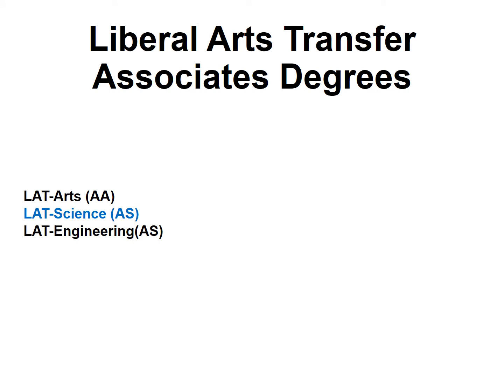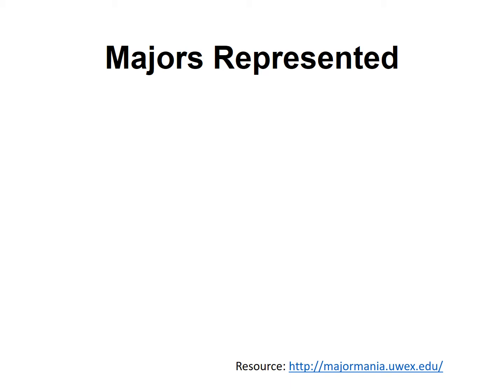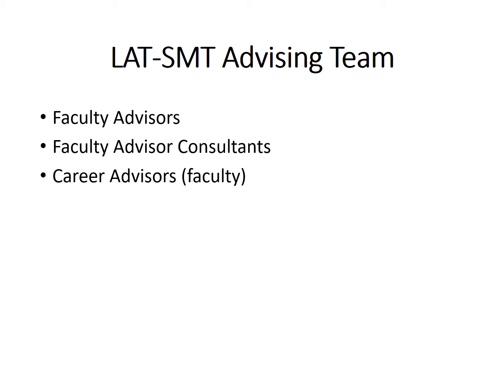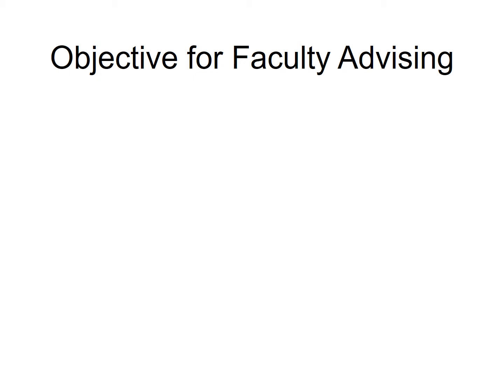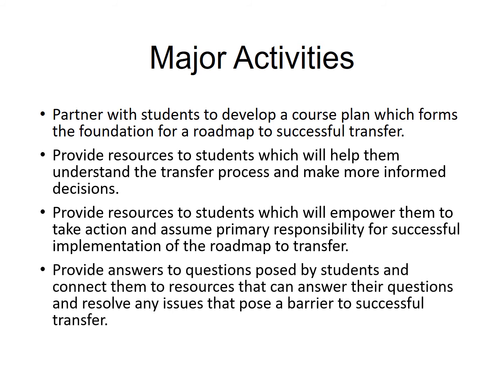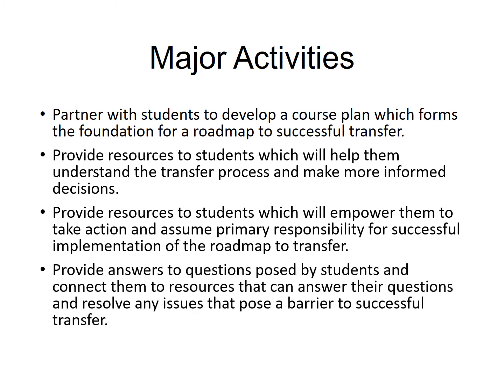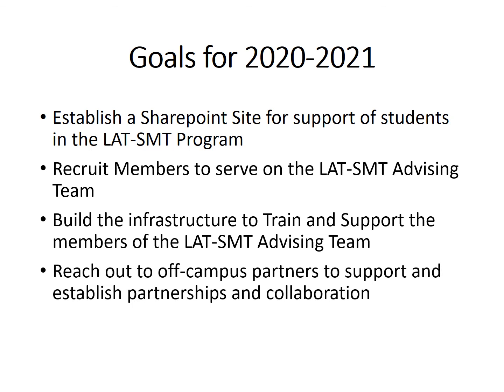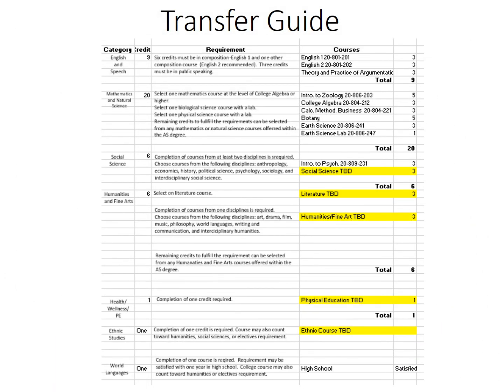LAT-SMT Advising Team 2020-2021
This video provides background on the Liberal Arts Transfer-Science, Math and Technology Associates degree Program and the Advising Team that supports students in the program.